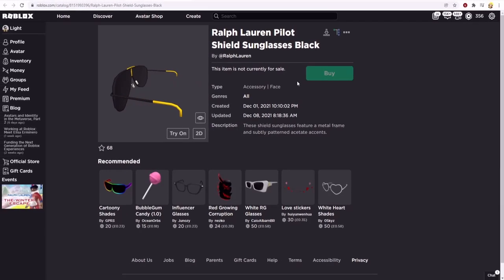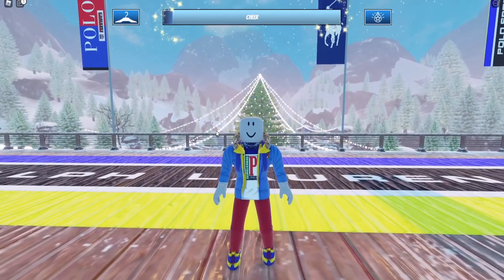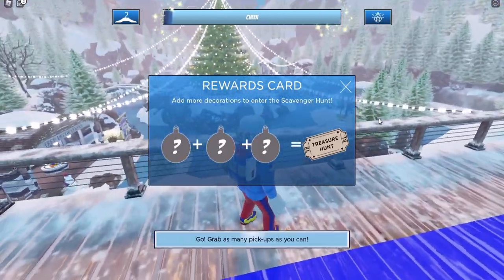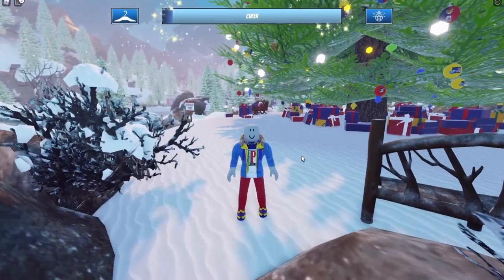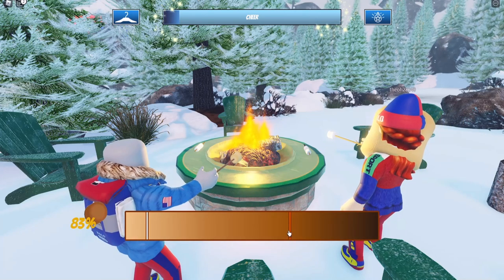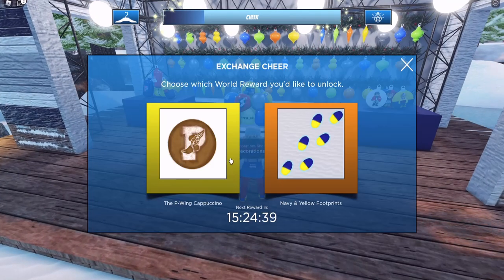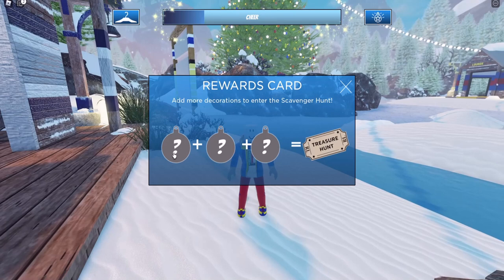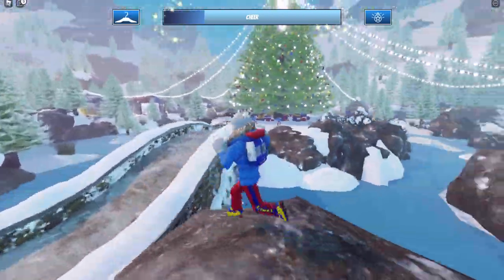(❄️EVENT) How To Get The Ralph Lauren Pilot Shield Sunglasses Black For FREE | Roblox Winter Escape